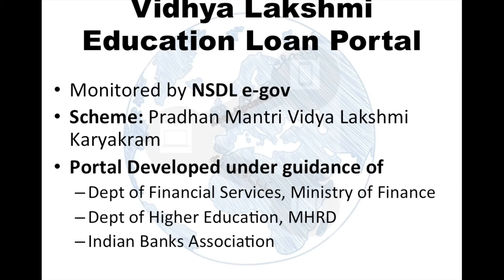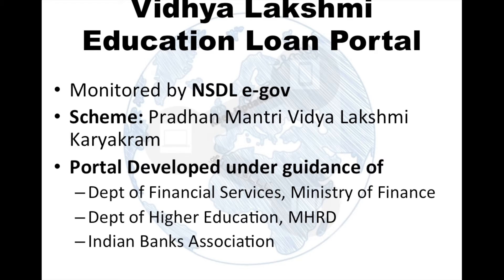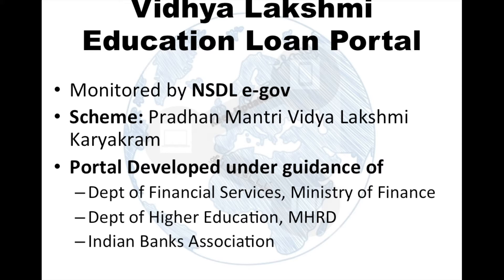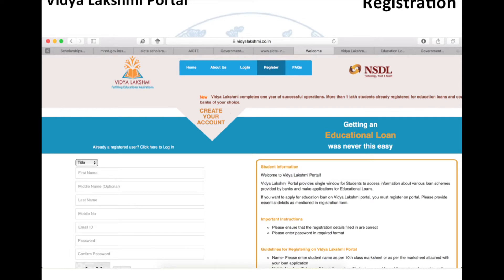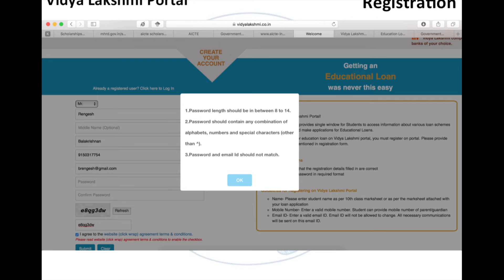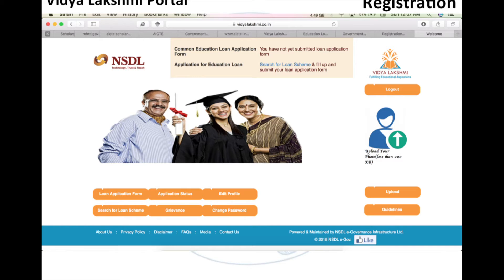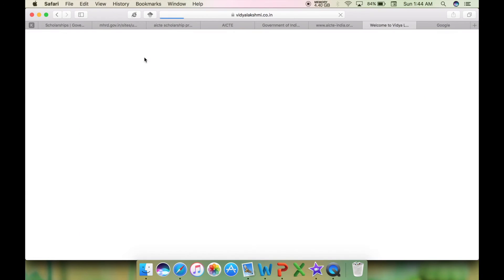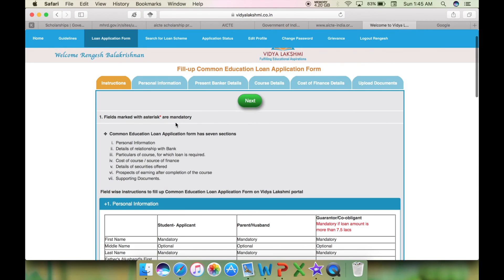Indian Government Education Loan Scheme Vidya Lakshmi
Monitored by NSDL e-Gov under the guidance of Ministry of finance, MHRD, Indian Bank Association

This Channel "Keep Updated கீப் அப்டேடட்" Posts information related to: -
- Government Jobs within India
- Placement Opportunities
- Higher Studies
- Research and Recent Trends
- Social Network updates